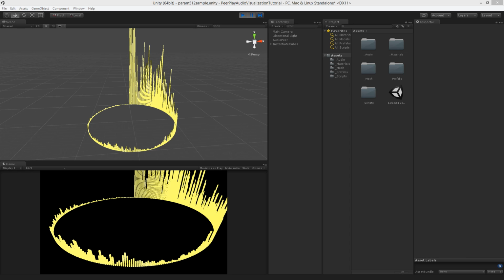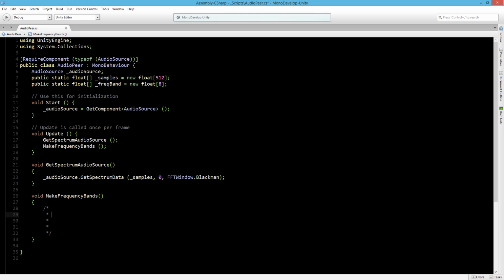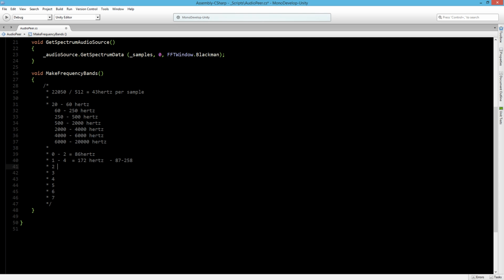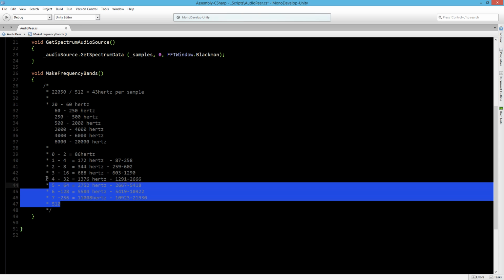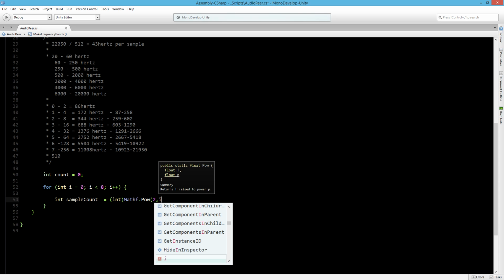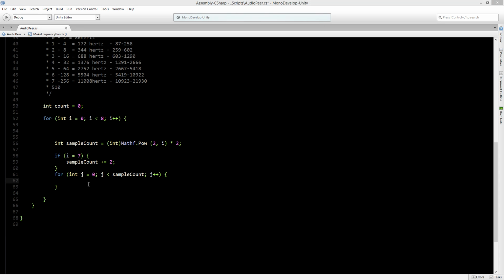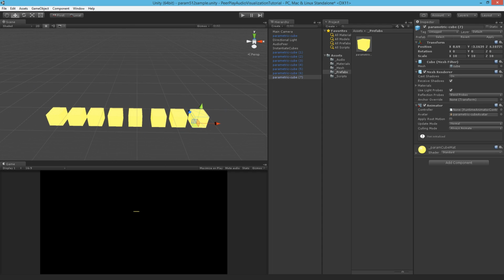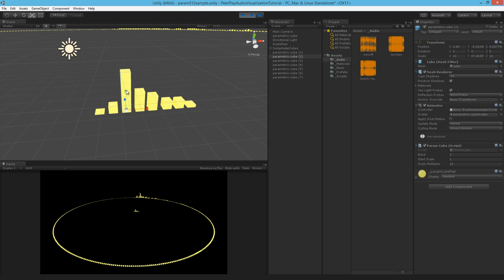Audio Visualization - Unity/C# Tutorial [Part 4 - Eight Frequency Bands]